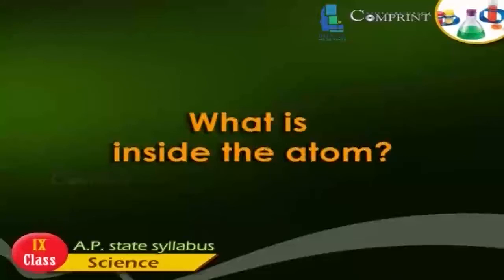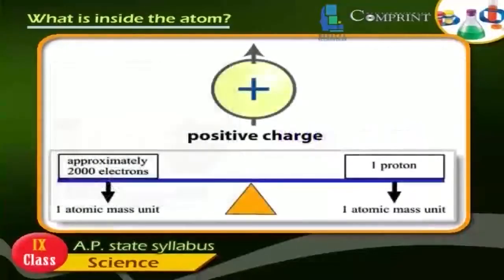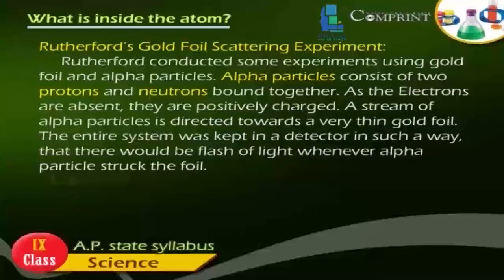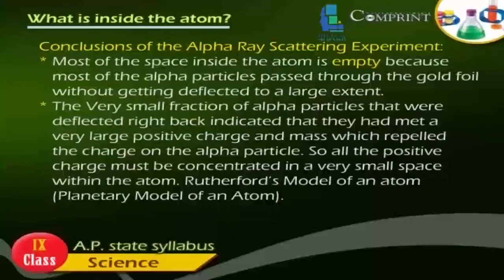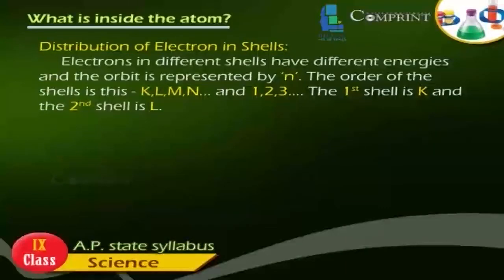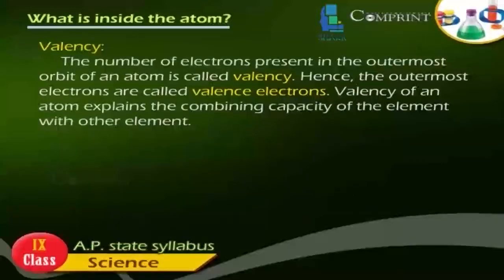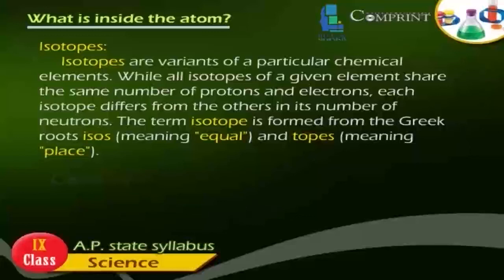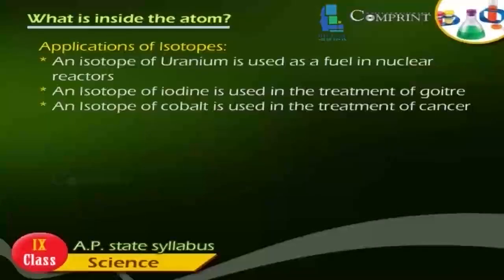9th Class Science |What Is Inside The Atom Matter Around Us || 2020 New Syllabus || Digital Teacher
9th Class Science |What Is Inside The Atom Matter Around Us ||  2020 New Syllabus || Digital Teacher

What Is Inside The Atom Matter Around Us, 9th Class Science, English Medium. AP And Telangana State Syllabus Online by Digital Teacher.